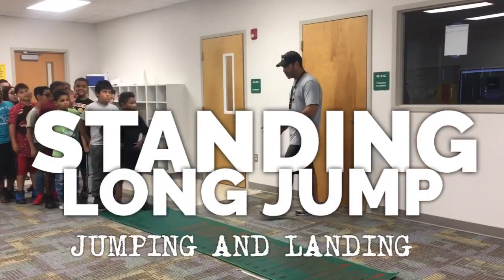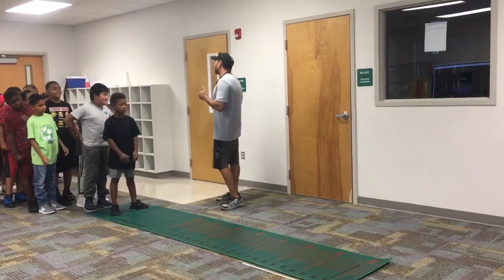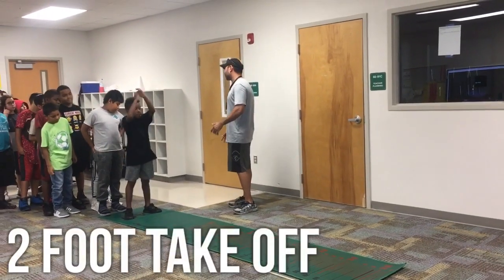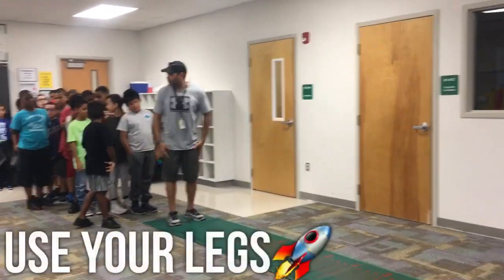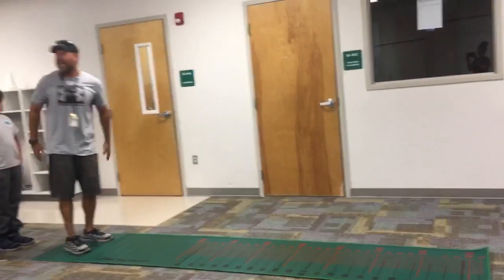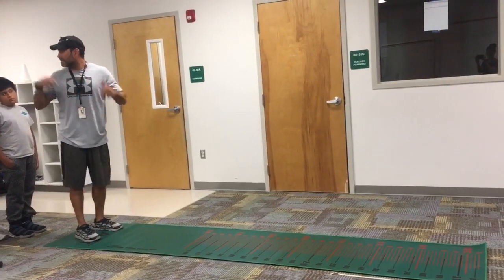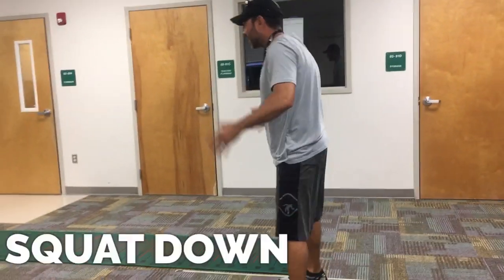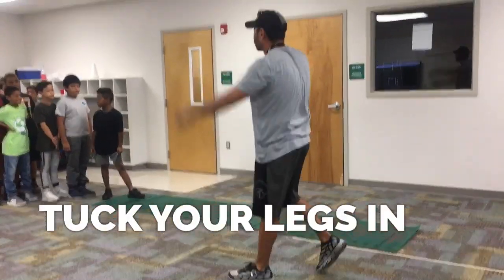Standing long jump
Jumping and landing lesson